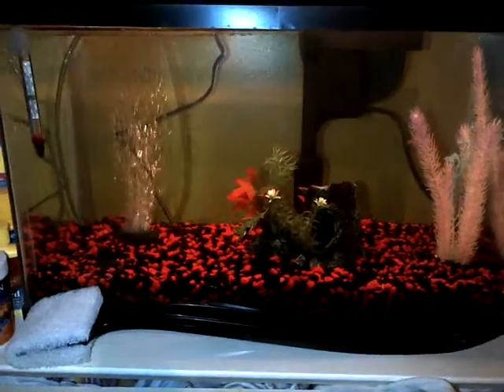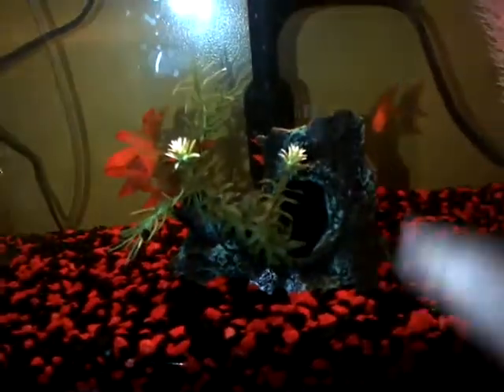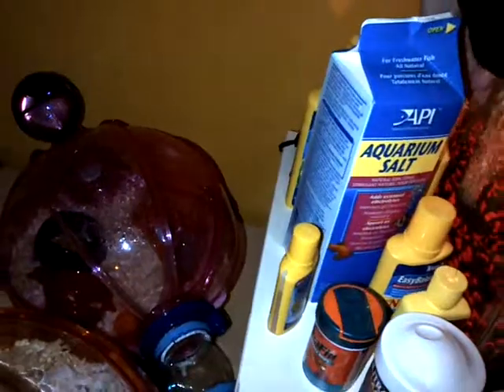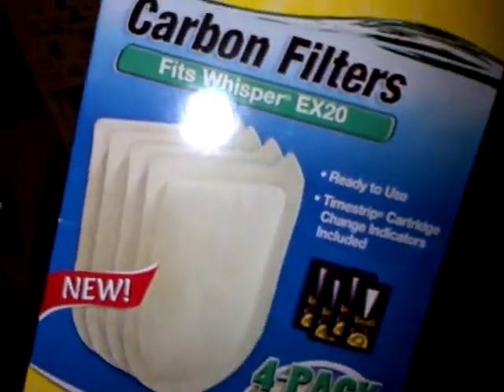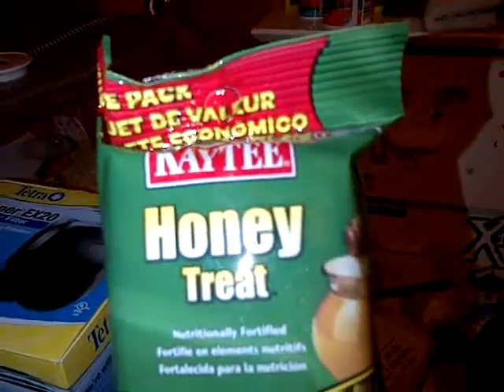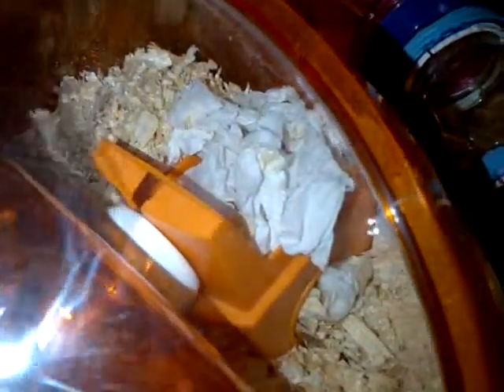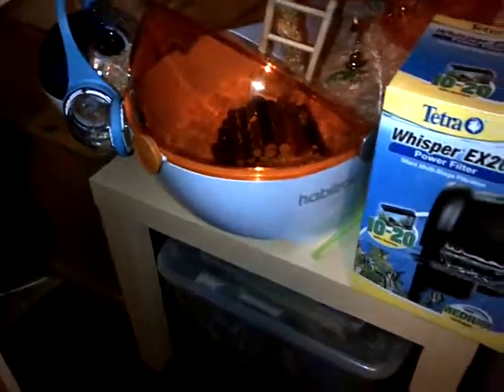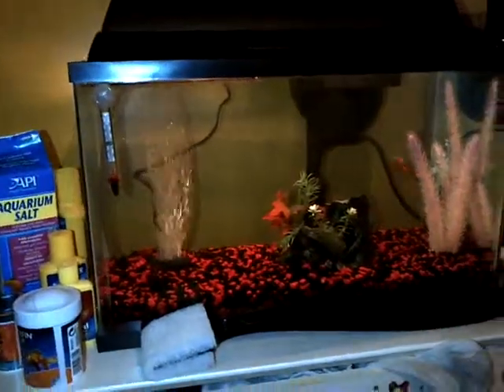Small Haul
Just a small haul. Got the new power filter for the aquarium today. Just caught a cold the other day so I may sound off lol.